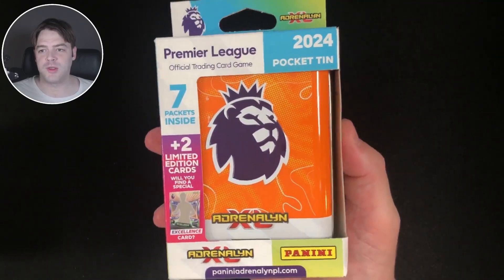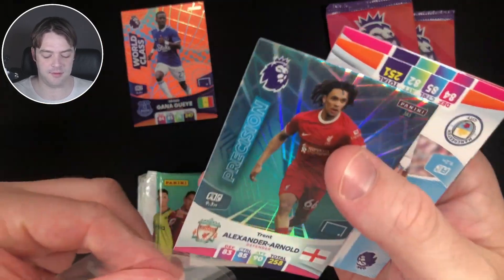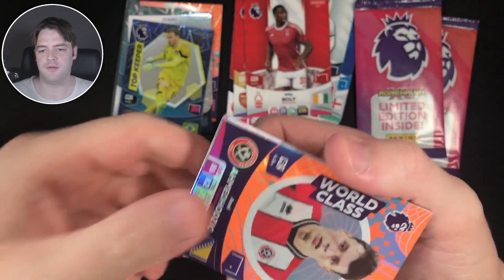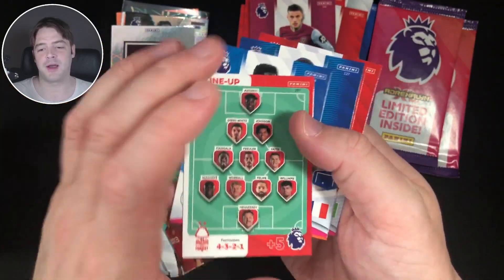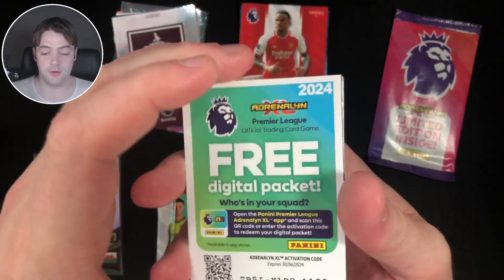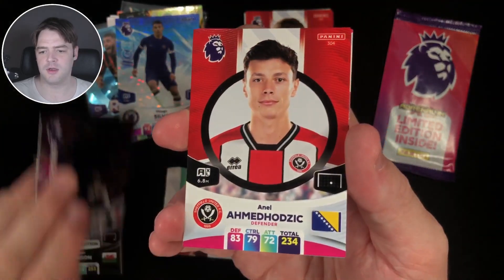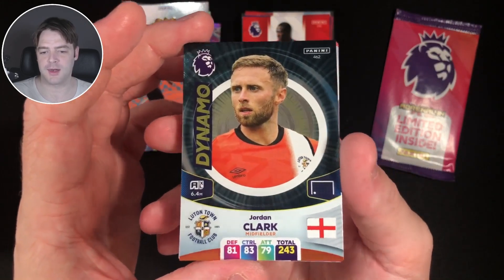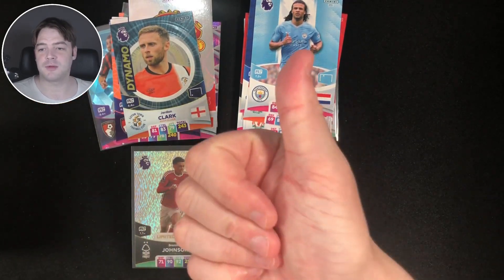Do Adrenalyn Autos Even Exist? - Pocket Tin 10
Opening a Pocket Tin from the new Panini Adrenalyn XL Premier League 2024 trading card set looking for Signature Limited Edition cards, Excellence Cards, extremely rare autograph cards, Golden Ballers, the Invincible and my favourites, the Adrenalyn Rush and Colossus Cards!

Each Pocket Tin contains 7 normal packs and two limited edition packs, with a 1 in 5 chance of one limited edition pack being upgraded to an Excellence Card pack

Each pack contains 6 cards and a code card with a minimum of 2 insert cards per pack.

Rare card pack odds are:
Golden Ballers, Invincible Cards and Premier League Trophy Cards are 1 in 50 Packs
Future Star Cards are 1 in 21 Packs
Aerial Ace and Adrenalyn Rush Cards are 1 in 20 Packs
Hotshots Cards are in 15 Packs
Ice, Dynamo and Colossus Cards are 1 in 15 Packs
Fire Cards are 1 in 12 Packs
Ultrasonic Cards are 1 in 10 Packs
Top Keeper Cards are 1 in 8.5 Packs
Precision, Game Changer, World Class and Playmaker Cards are 1 in 7 Packs
Powerhouse Cards are 1 in 6.5 Packs

The teams available in this set are, in alphabetical order: Arsenal, Aston Villa, Bournemouth, Brentford, Brighton & Hove Albion, Burnley, Chelsea, Crystal Palace, Everton, Fulham, Liverpool, Luton Town Manchester City, Manchester United, Newcastle United, Nottingham Forest, Sheffield United, Tottenham Hotspur, West Ham United and last but not least Wolverhampton Wanderers

If you want to see more pack openings of Match Attax, Adrenalyn and a bunch of other stuff, make sure to subscribe, and if there's anything you would like to see me open more of let me know in the comments.